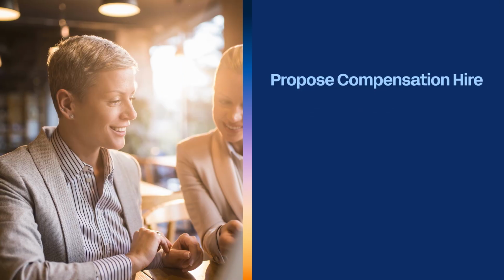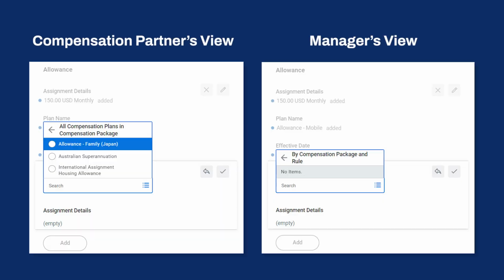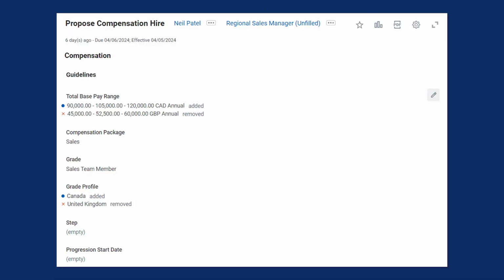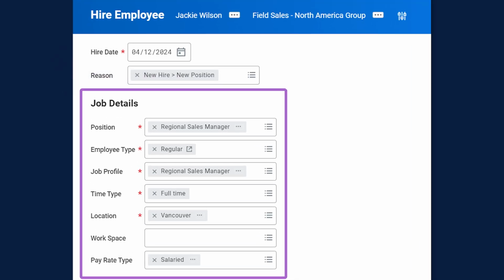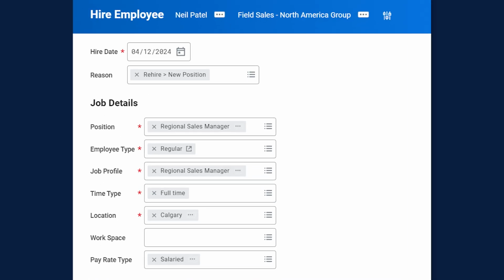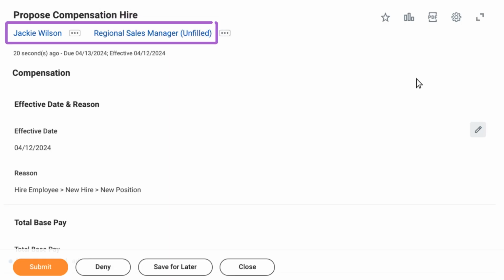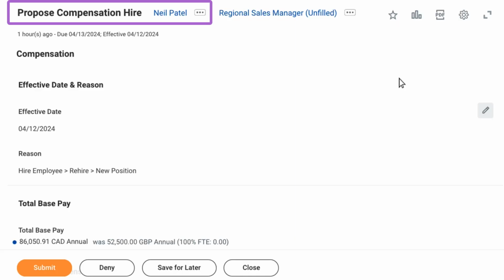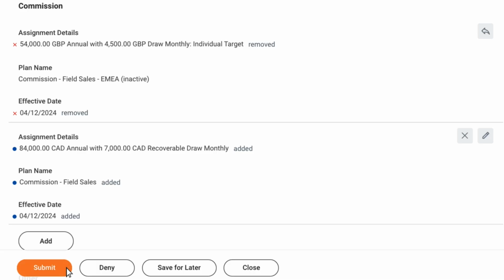How to Default Compensation in the Hire Process | Workday Compensation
Learn about the different ways compensation information automatically defaults when you hire someone new versus rehiring a past employee.